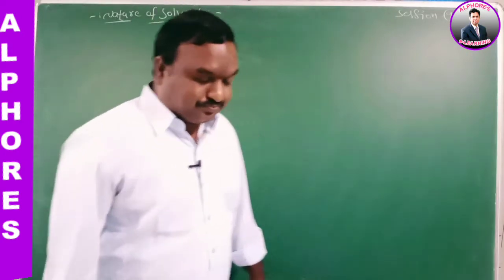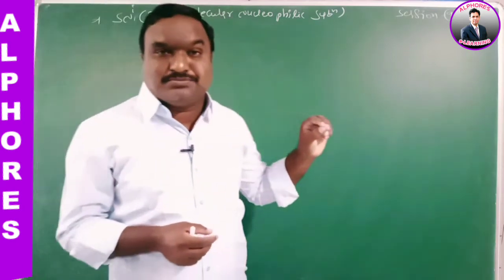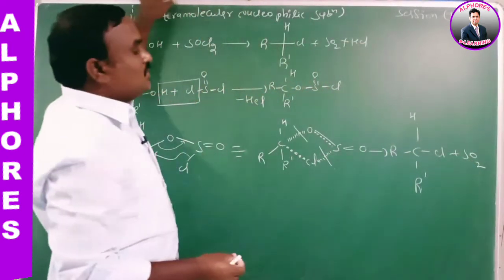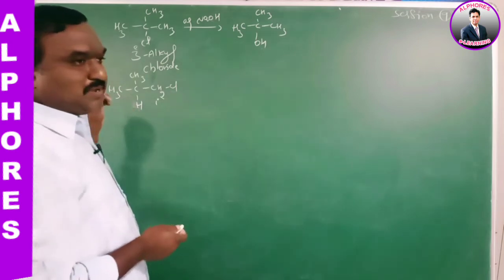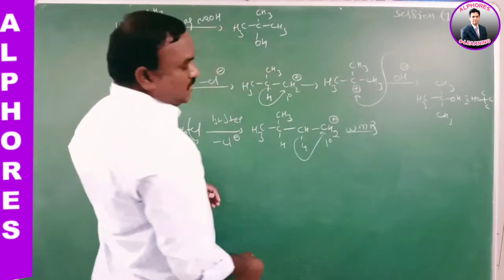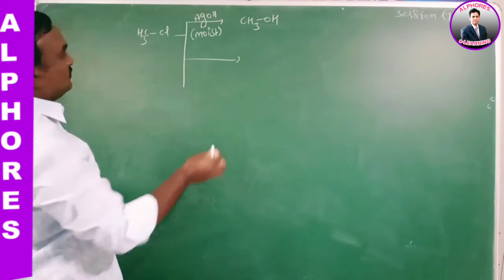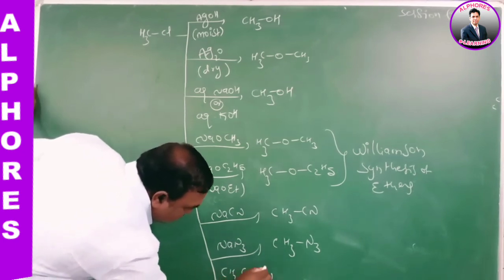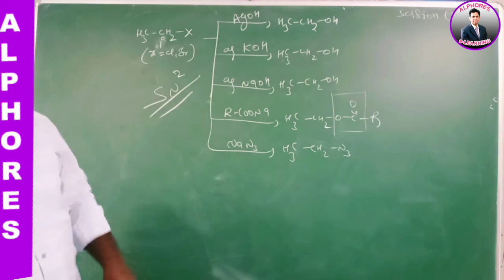2nd Batch - II YEAR | CHEMISTRY | IIT/NEET/EAMCET | 11.07.2020